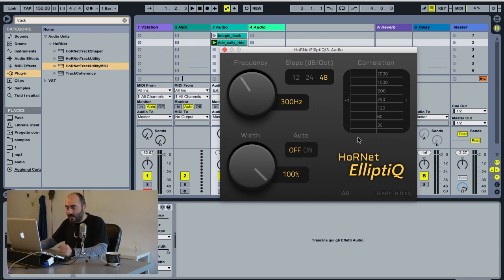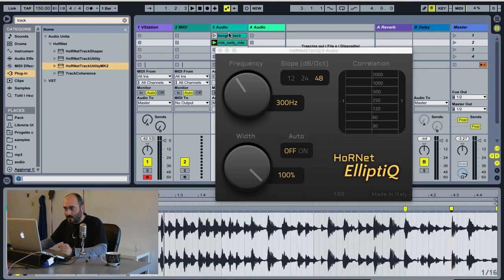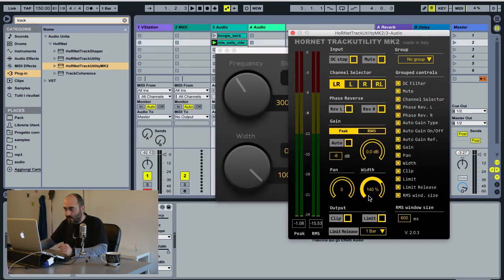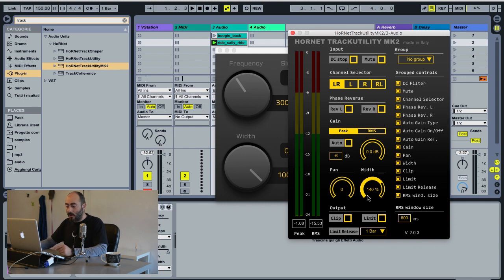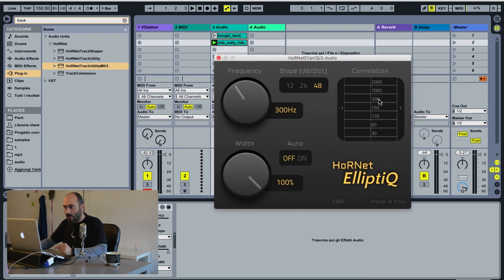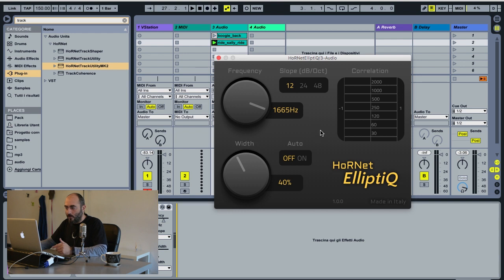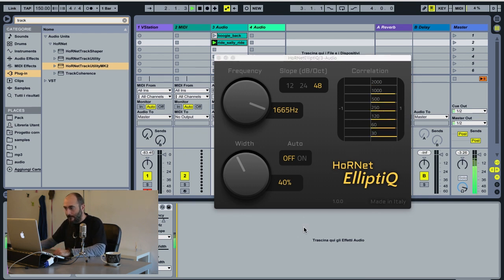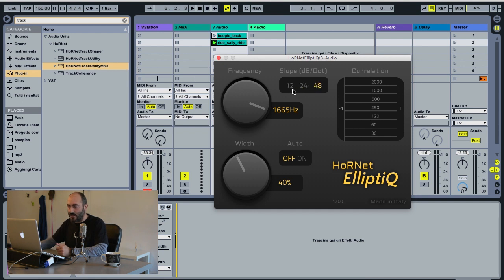HoRNet ElliptiQ Overview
HoRNet ElliptiQ is an elliptic equalizer, this kind of tool is a very special case of equalizer that has its root in the vinyl cutting era.

A tool like this is needed because if the bass frequencies goes in anti phase or the difference between left and right channel are too wide the needle may jump outside the groove in the final vinyl master, so an elliptic eq works on the difference of the two channels removing part of the low frequencies and preventing this problem.